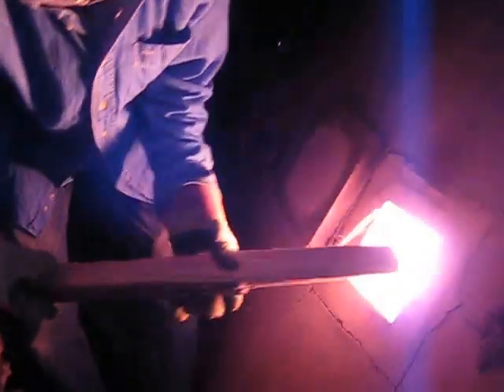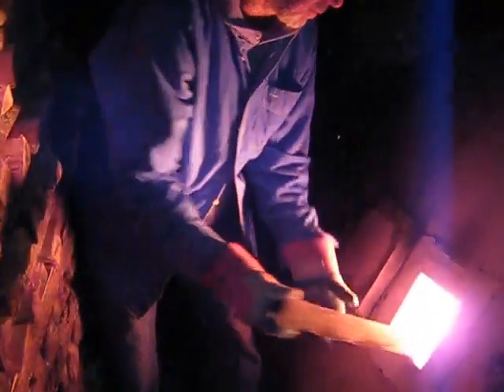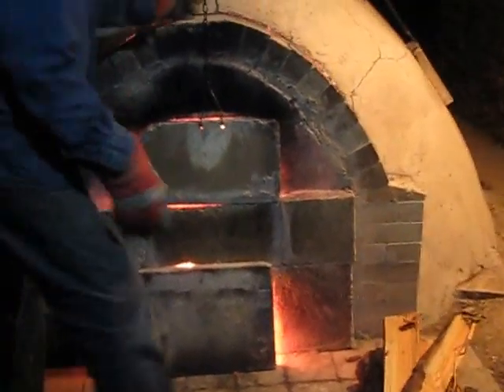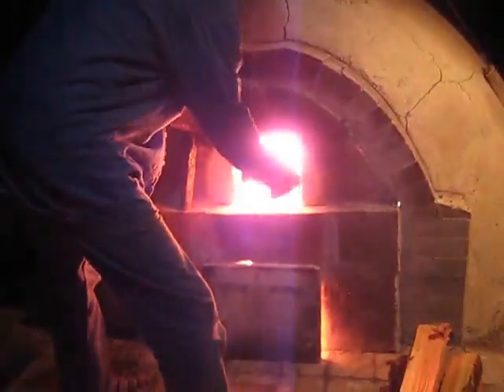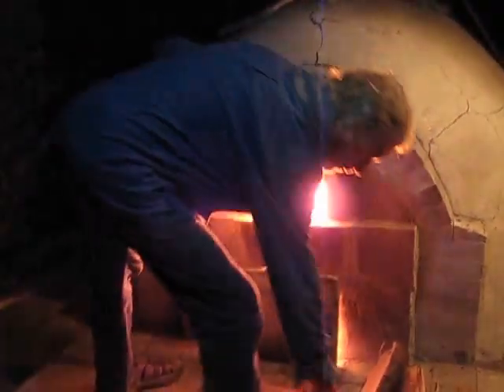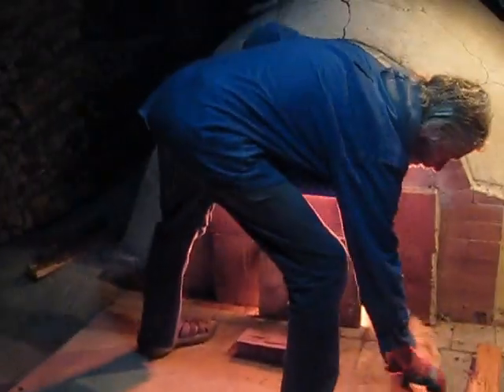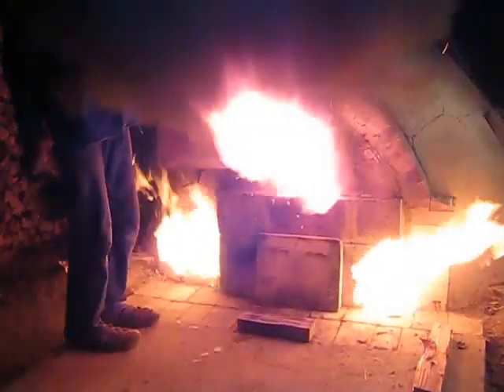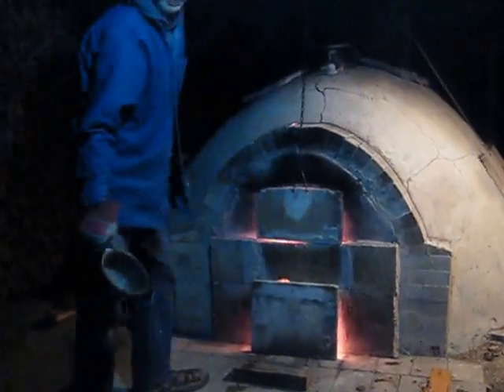Svend Bayer throwing water in the kiln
Svend Bayer throwing water in the kin - November 2013.